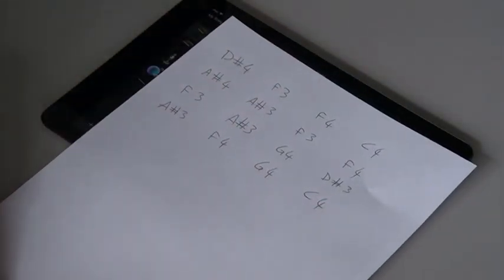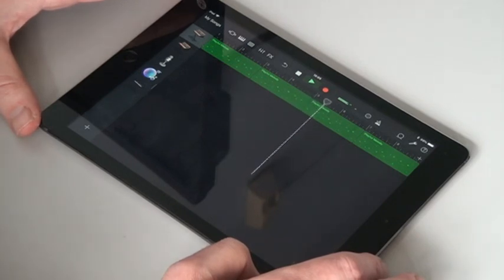BBC micro:bit music sequencer (Tangerine Dream style)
Note: original eBay listing now discontinued. PDF will be emailed to you. If you don't receive it within 24 hours, please check your spam folder, as emails from new contacts featuring attachments sometimes get dumped there by default.